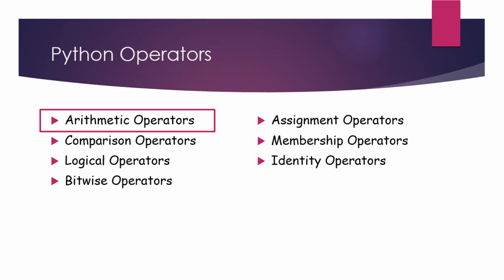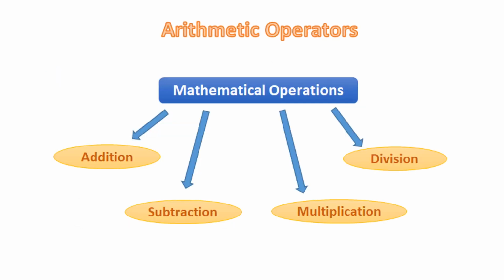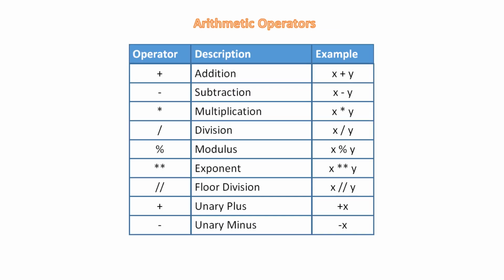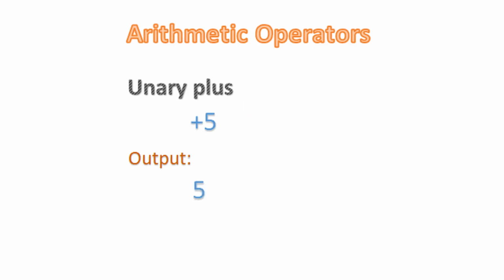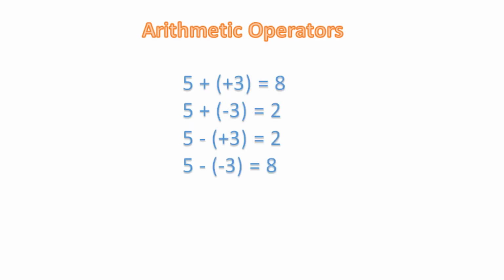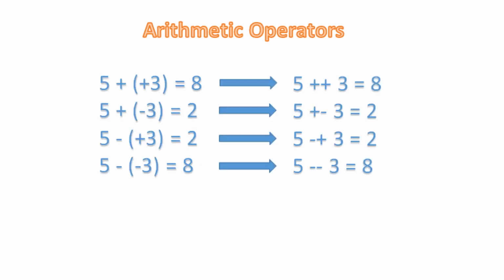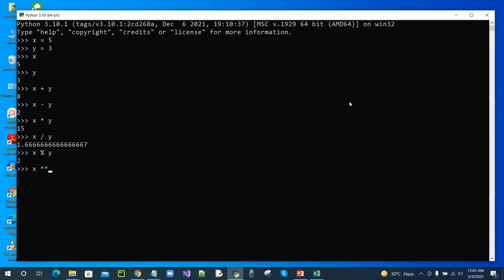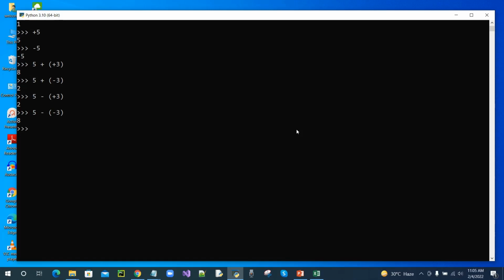#32 Python Operators - Arithmetic Operators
About this video:
In this video I have explained about Arithmetic operators. Arithmetic operators are used to perform common mathematical operations such as addition, subtraction, multiplication, division ..etc with numeric values.